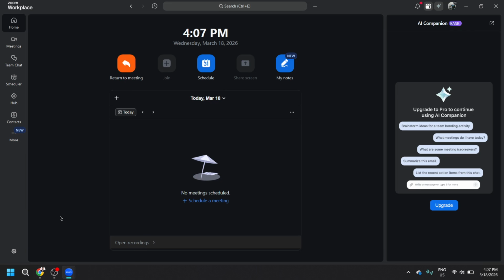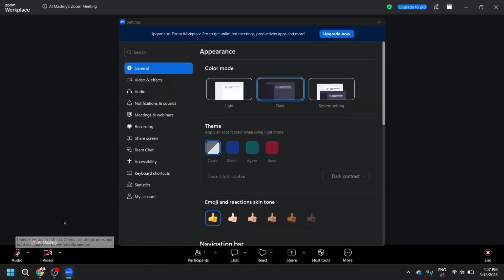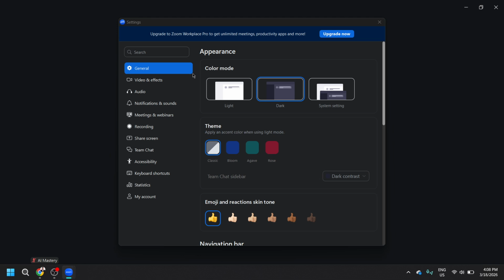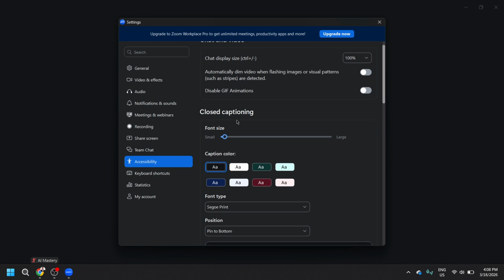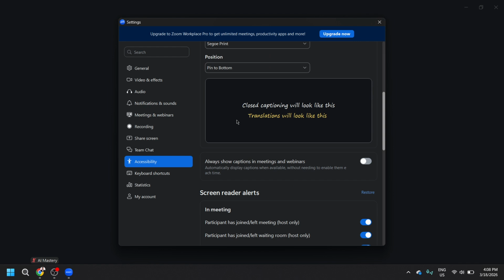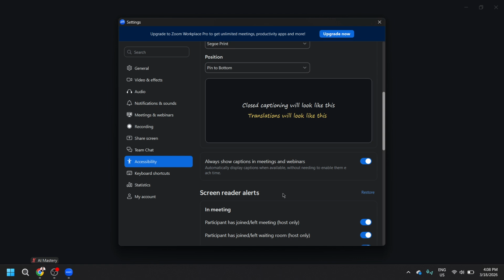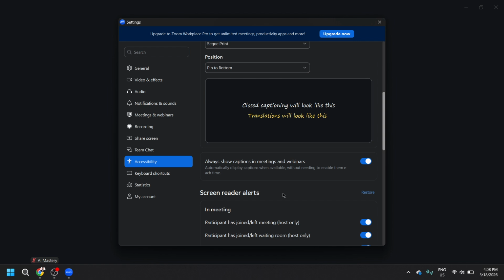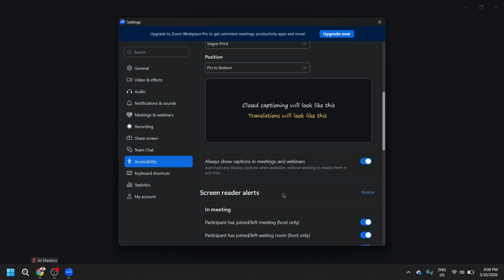How To Enable Close Captioning All The Time (Tested)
In this video, we discuss how to enable close captioning all the time in Zoom for superior accessibility. Turning on an auto live transcript utilizes the advanced speech to text Zoom engine in real-time. Watch this Zoom tutorial to master inclusive digital communication.

00:00 Intro
00:15 Open Zoom app
00:24 Settings icon
00:34 Accessibility section
00:41 Accessibility overview
01:01 Locate captions area
01:06 Always show captions
01:13 How it works
01:36 Update Zoom app
01:48 Administrator settings
01:56 Personalize captions
02:05 Reposition captions
02:13 Per device settings
02:23 Summary & Outro